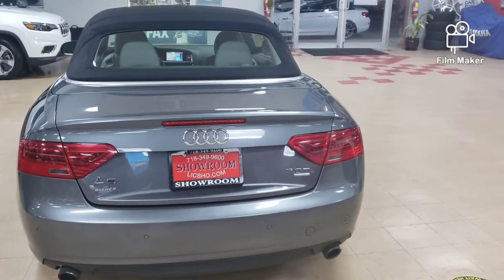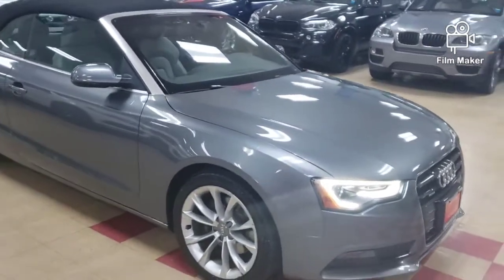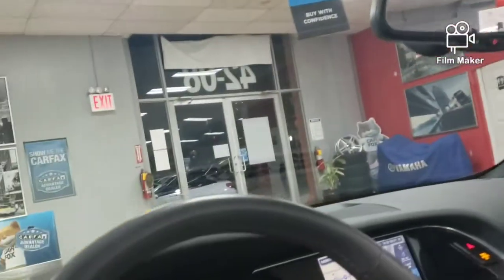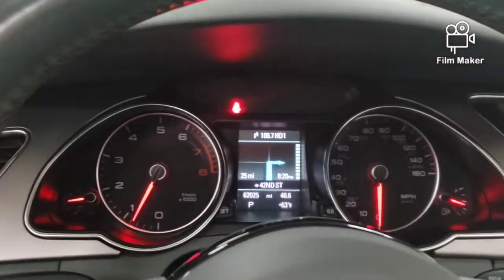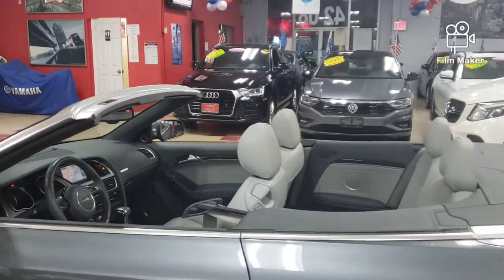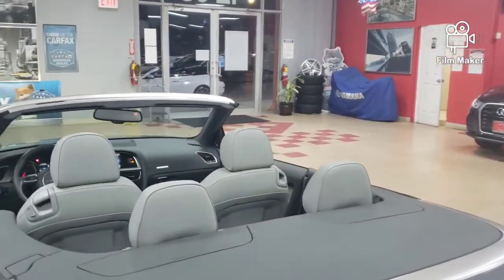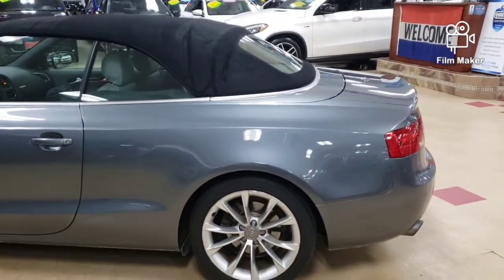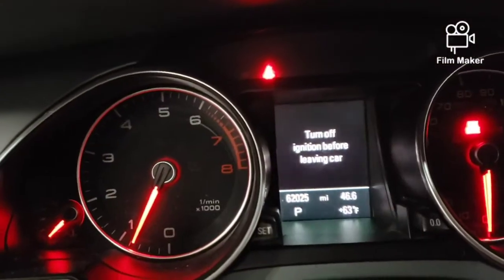2013 Audi A5 Convertible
Bang & Olufsen Stereo, Navigation, Back Up Camera